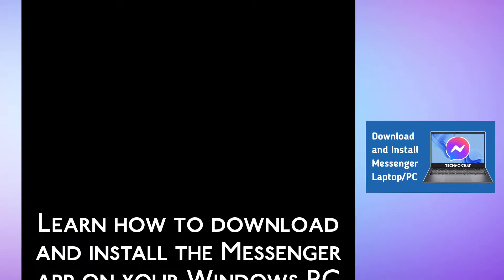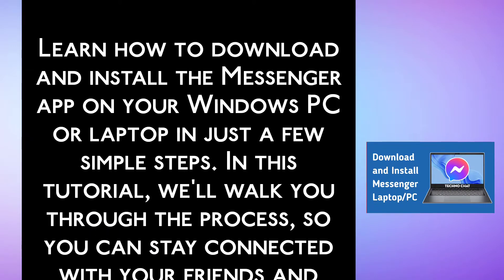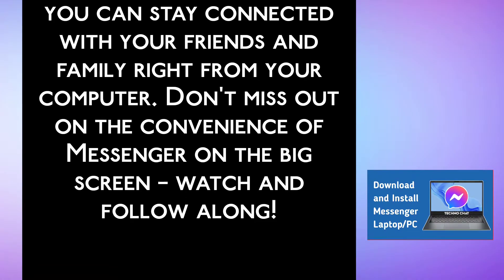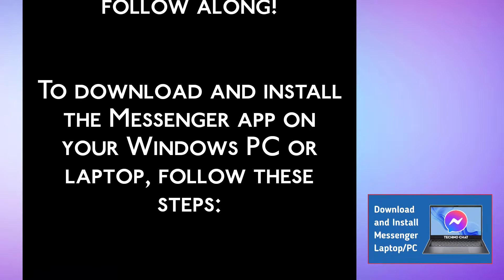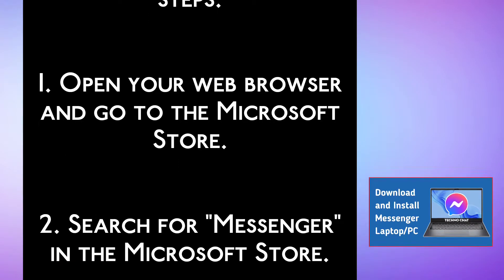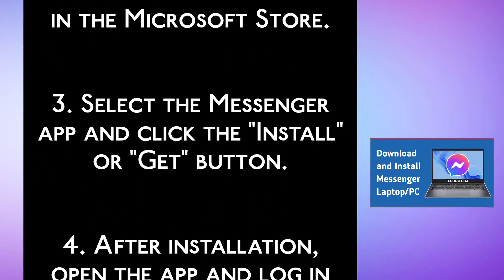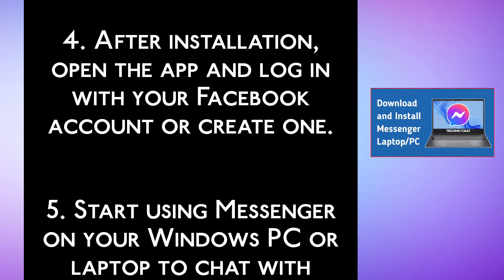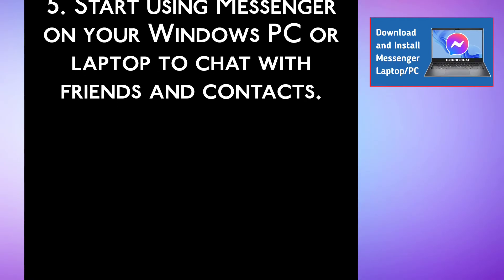How to Download and Install Messenger App on Windows/PC/Laptops (EASY)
"Learn how to download and install the Messenger app on your Windows PC or laptop in just a few simple steps.

1- how to install facebook messenger on pc
2- how can install facebook messenger for pc
3- how to download messenger for windows
4- how to get facebook messenger on laptop
5- how to use facebook messenger on pc

Don't miss out on the convenience of Messenger on the big screen – watch and follow along!"